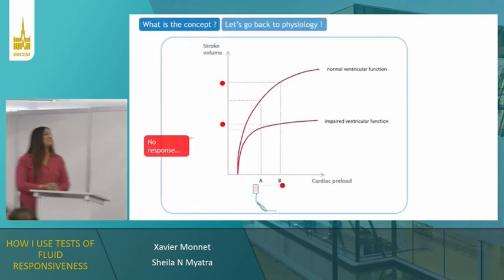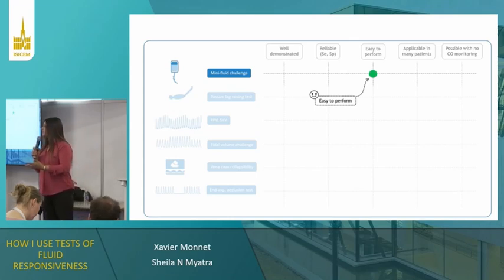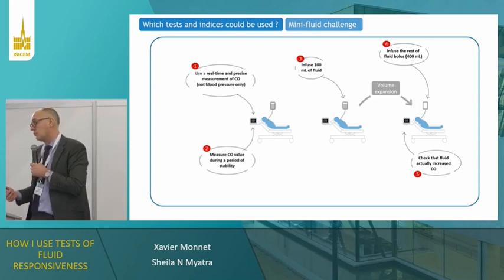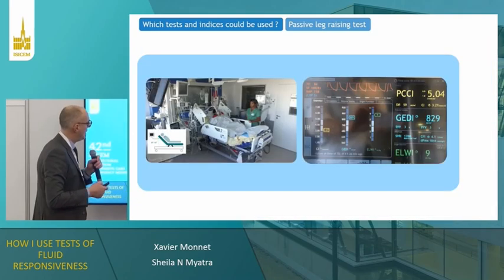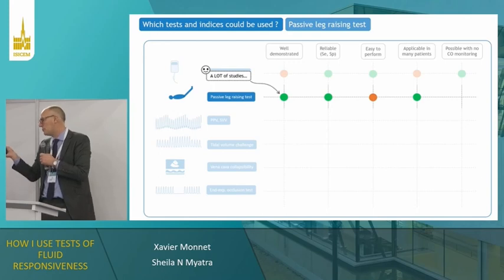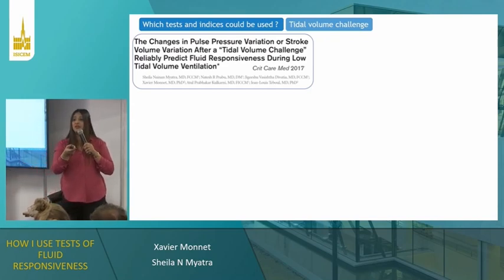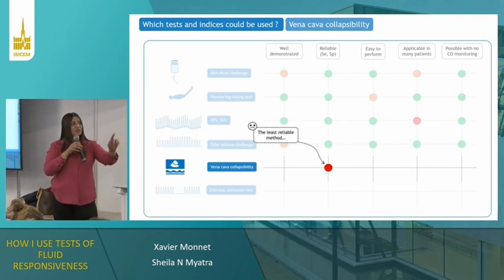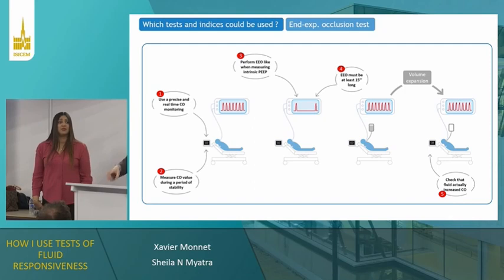How I use tests of fluid responsiveness Xavier Monnet ISICEM 2023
How I use tests of fluid responsiveness
Sheila N Myatra
Xavier Monnet